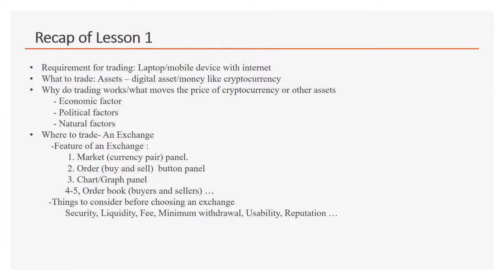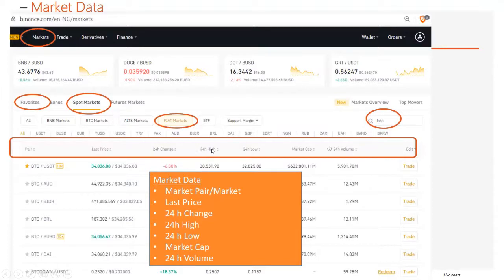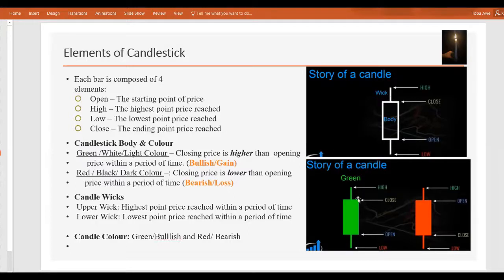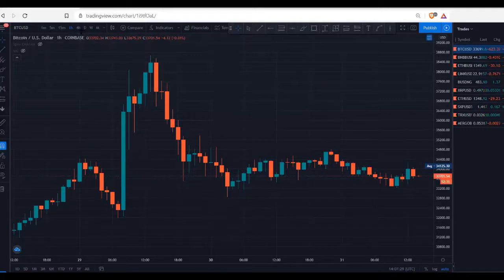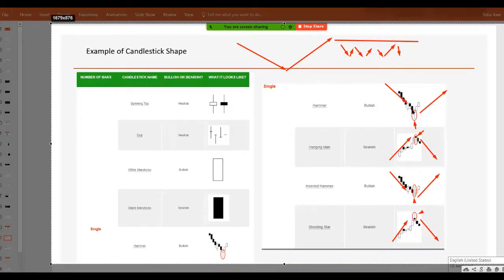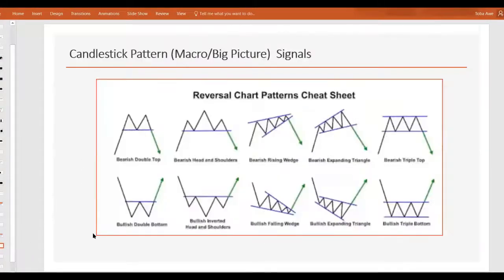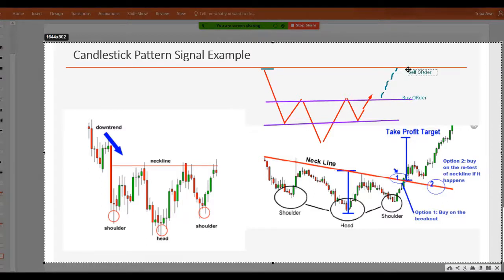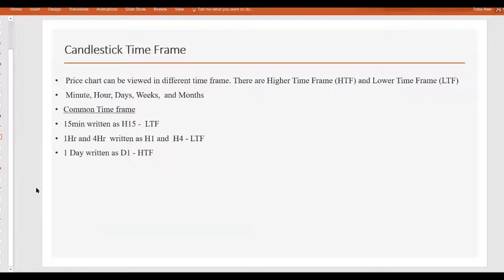Lesson4_Rudiment of Trading - Candlestick Chart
Definition of Chart.
Market Data- volume, market cap, High. Low, Last Price…
Candlestick elements – Body, wick/shadow, open, close, high and low
Constructing a candlestick.
Candlestick and Time frame
Examples of Candles formation/shape and Candlestick Patterns